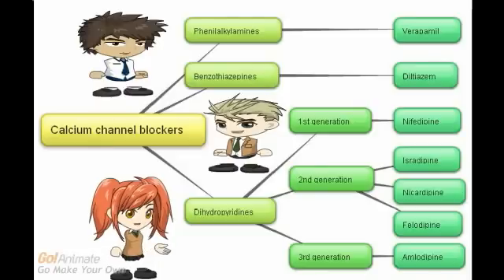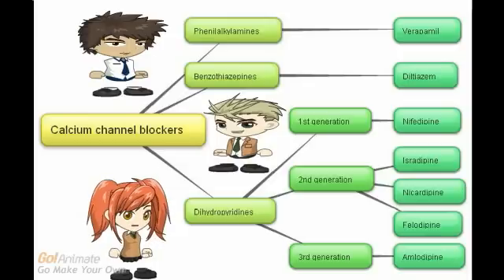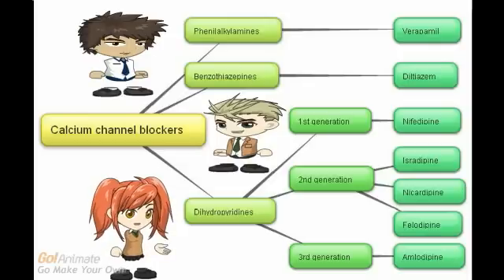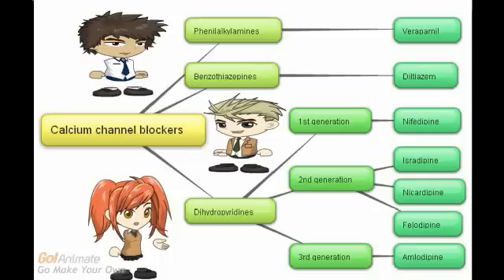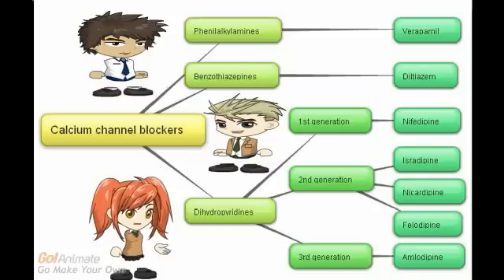Calcium Channel Blockers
Learn why calcium channel blockers are prescribed and their side effects - created